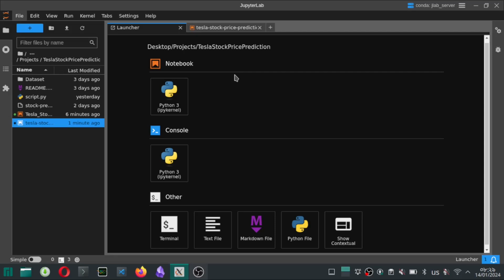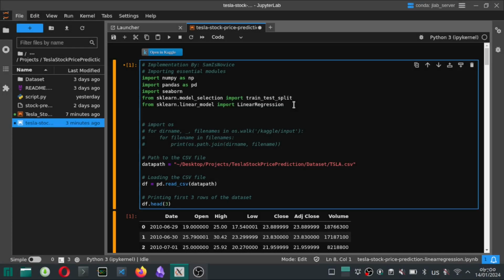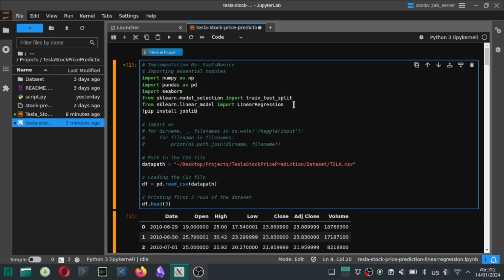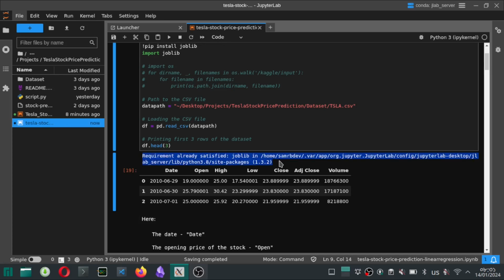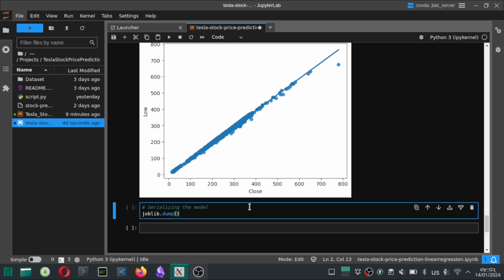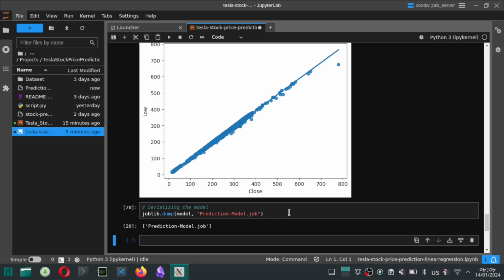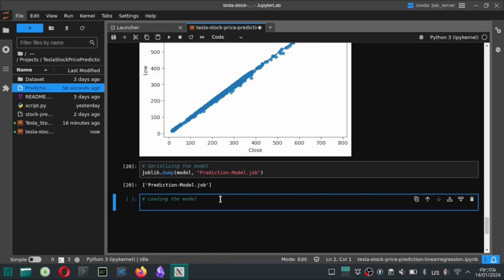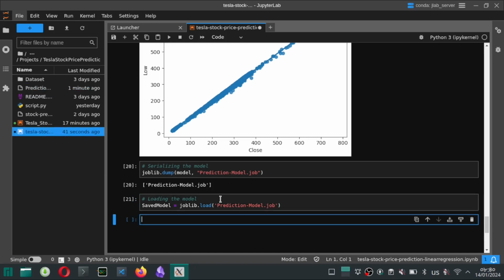Joblib Explained: Save Models Like a Pro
CodeBit: Save Your Machine Learning Model with Joblib | Python Machine Learning tutorial

In this codebit, you will learn how to serialize your machine learning model with Joblib in Python.